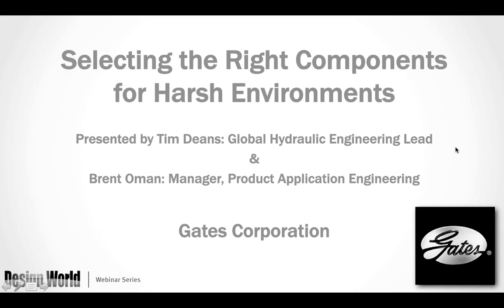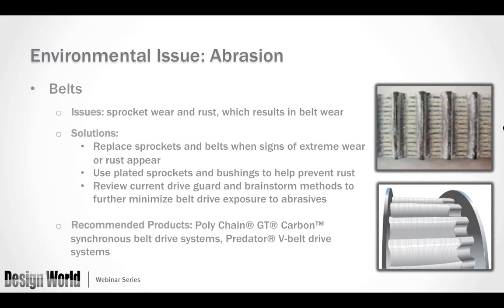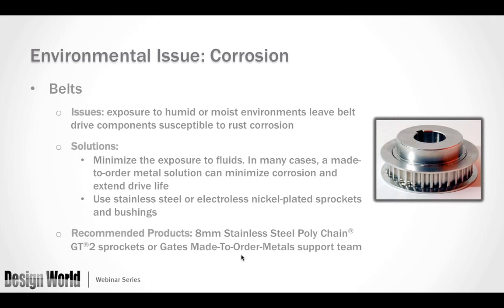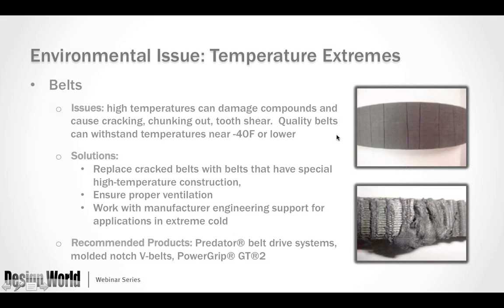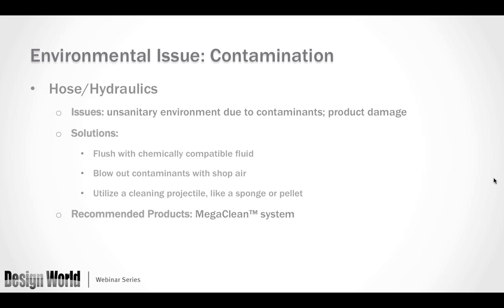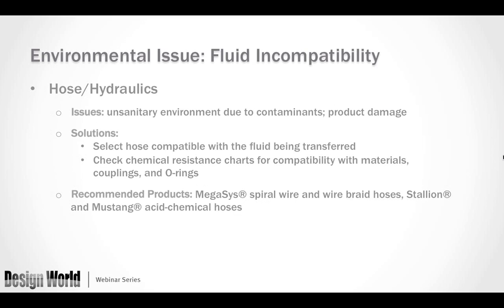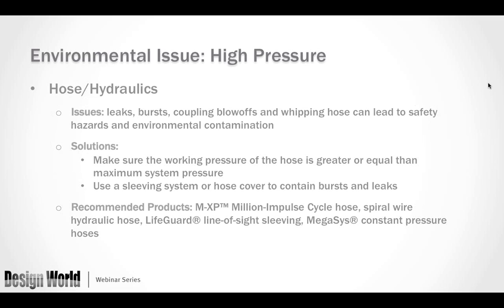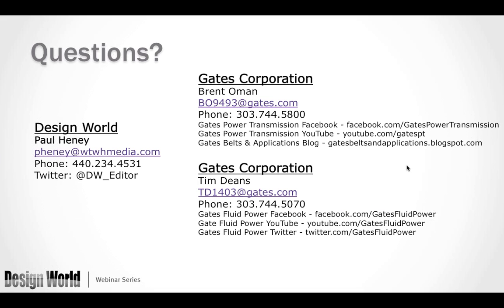Selecting the Right Components for Harsh Environments (Webinar)